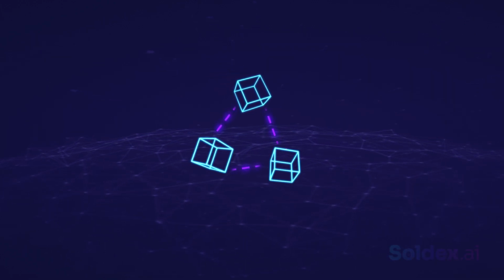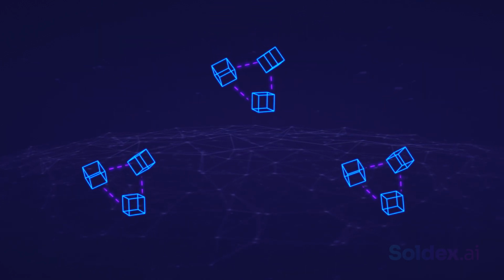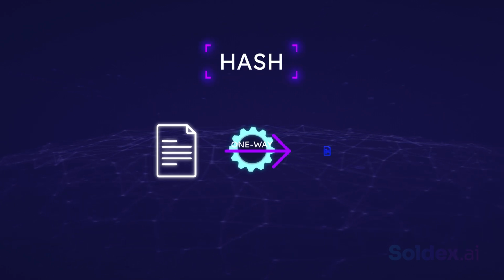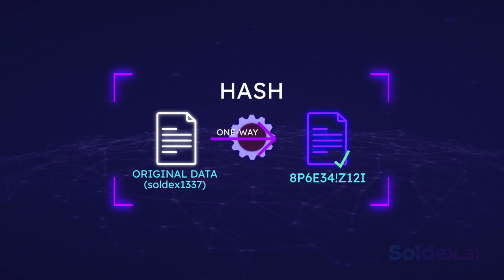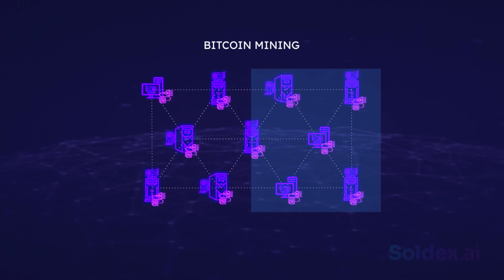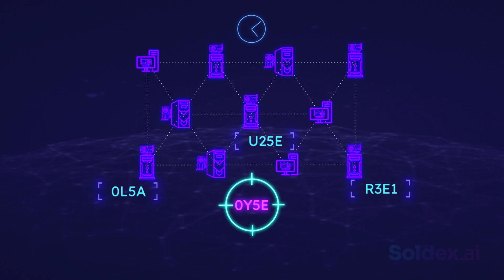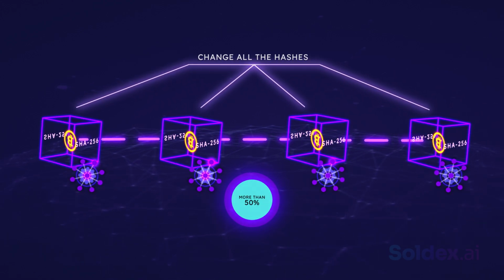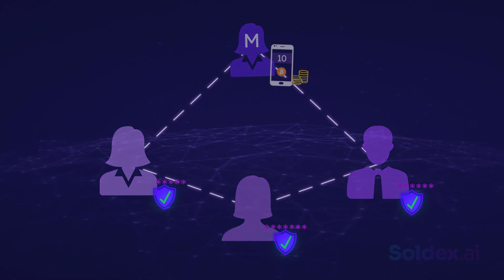What is a Blockchain?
Video description for Blockchain video

♦️A blockchain is a chain of blocks that contain useful, immutable information.
It is a distributed ledger that is completely open to anyone.

♦️Blockchain is decentralized, meaning that there's no central authority that controls it.

In this video we explain blockchain in simple and understandable terms.

📌We also talk about the history of blockchains, and how blockchains work.

📌Then we gave illustrations using the proof of work blockchain model.

📌Finally we explained how the Bitcoin Blockchain works.